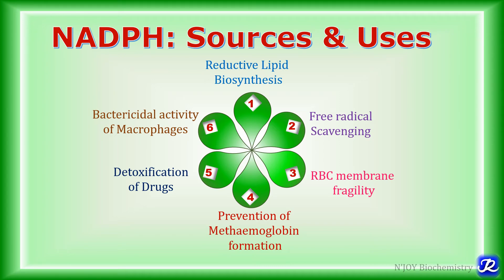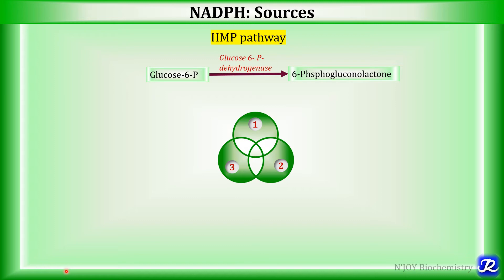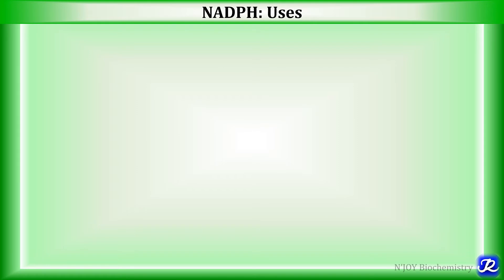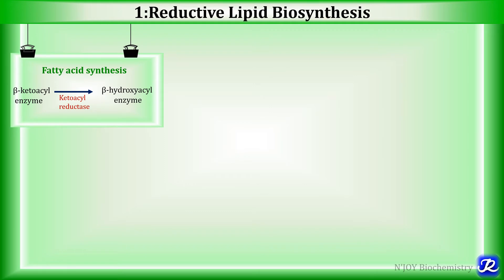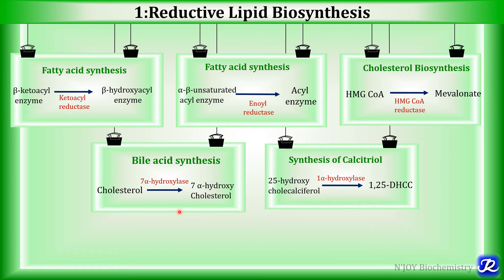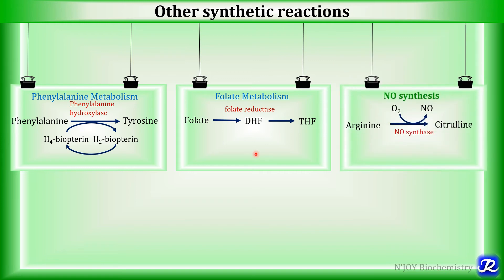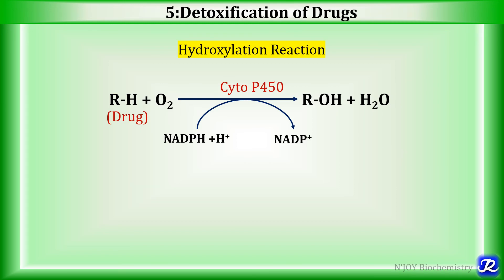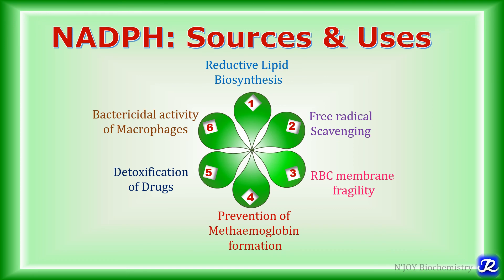18: NADPH: Sources & Uses | Carbohydrate Metabolism | Biochemistry | N'JOY Biochemistry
Reference: Textbook of Biochemistry by Vasudevan, S K Gupta